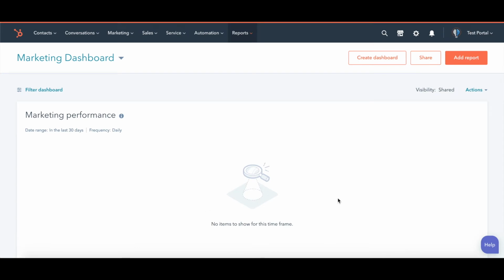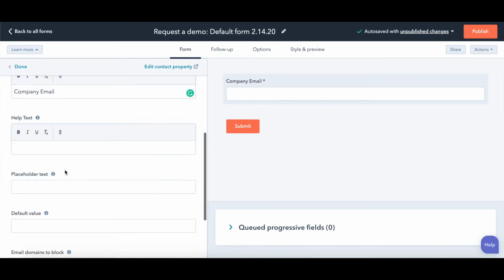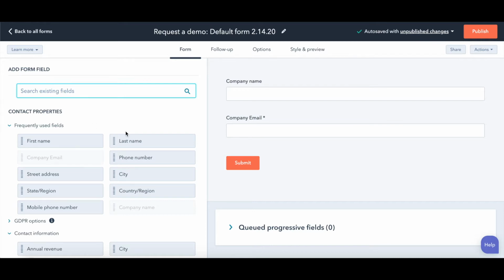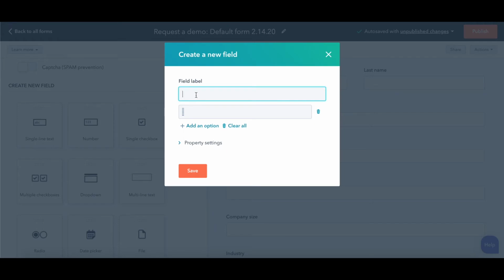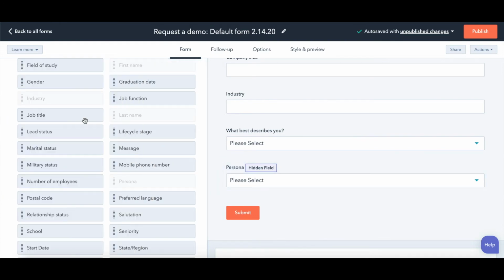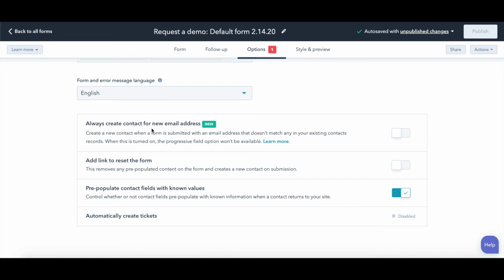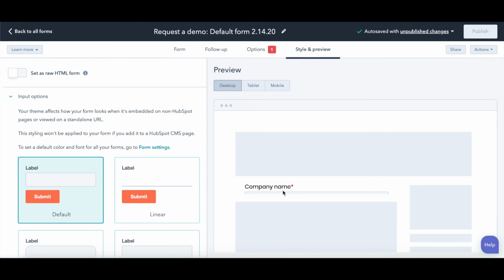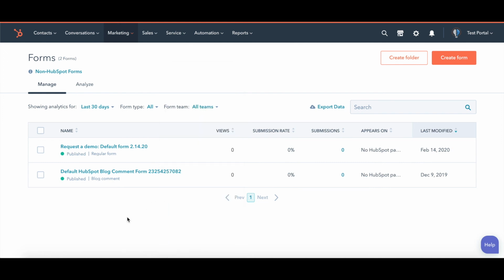How to Build a Form in HubSpot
In this HubSpot Marketing episode we teach you how to create custom forms for your company to use.